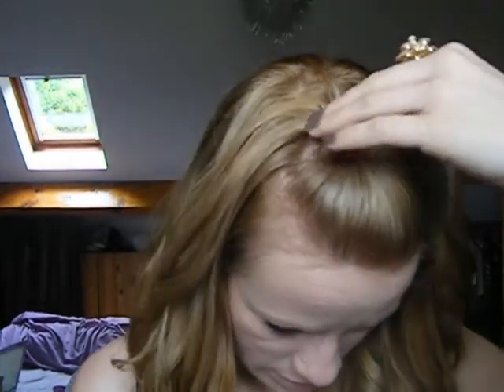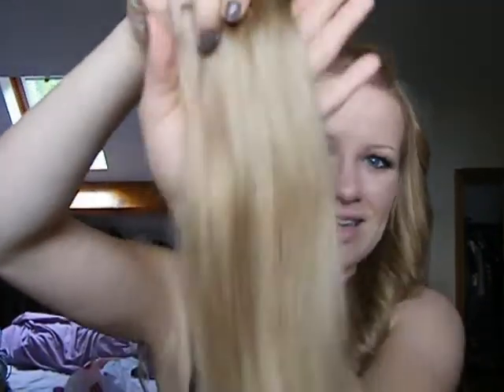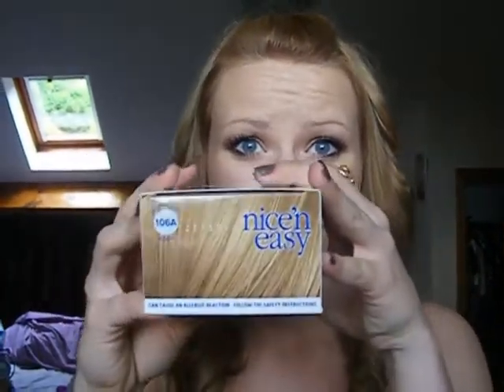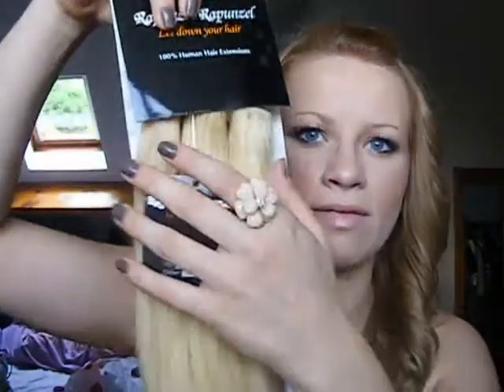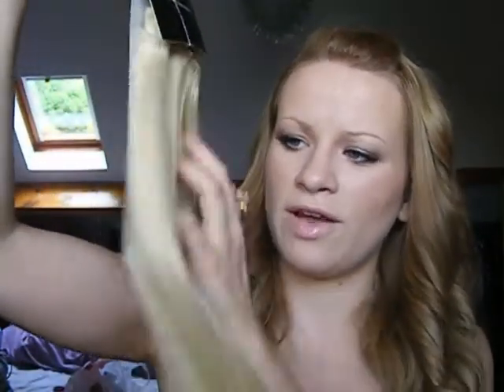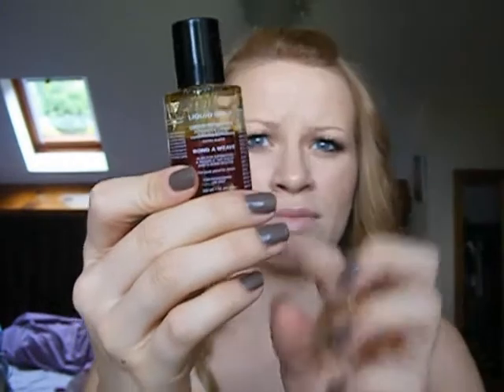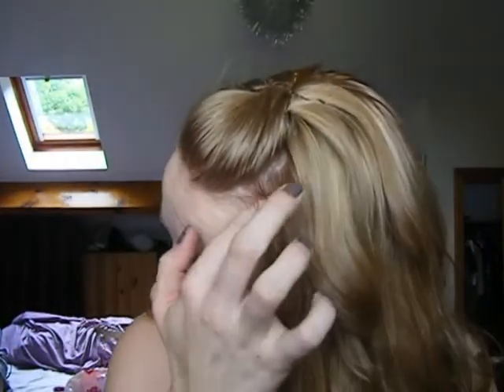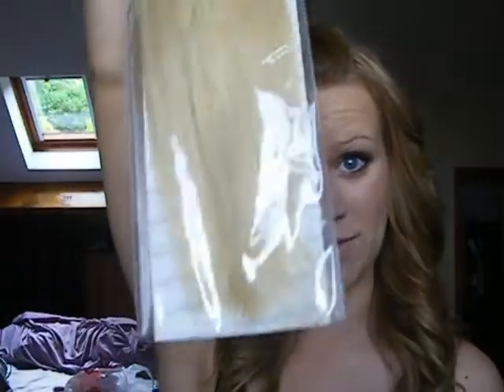Rapunzel Rapunzel Hair Extensions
Rapunzel Rapunzel 18" remy hair, Golden Blonde
Liquid Gold hair bonding glue!

Remember to SubSubSub!